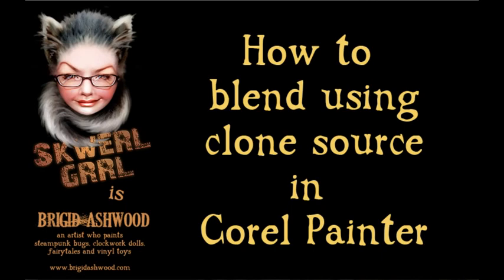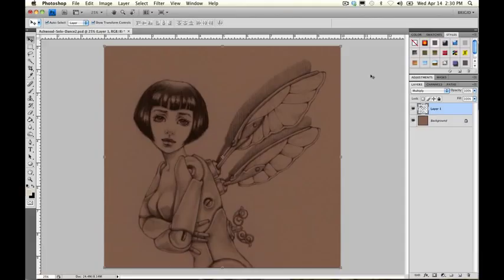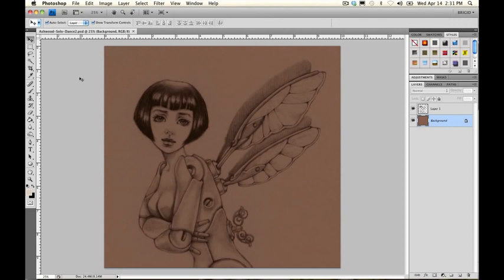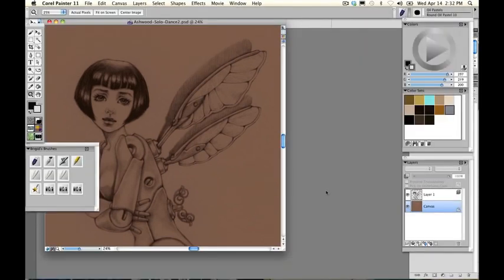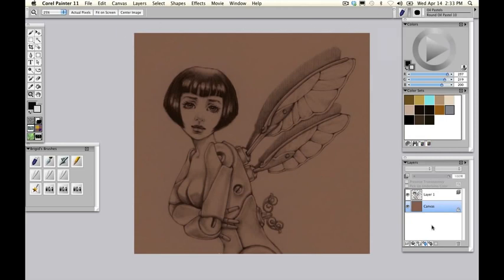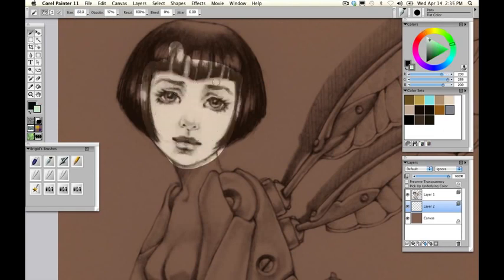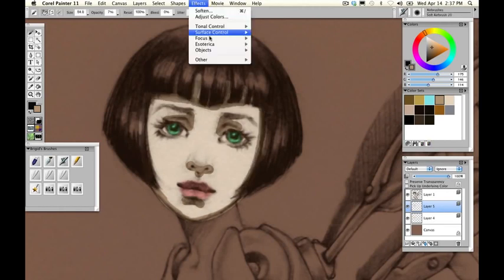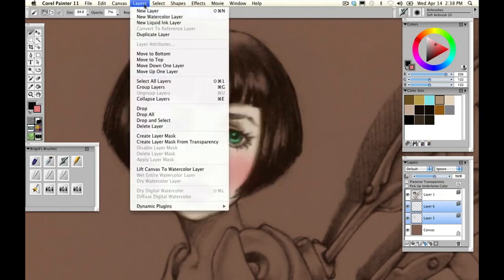Blending in Corel Painter Digital Art Tutorial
Blending in Corel Painter xzone Digital Art Tutorial